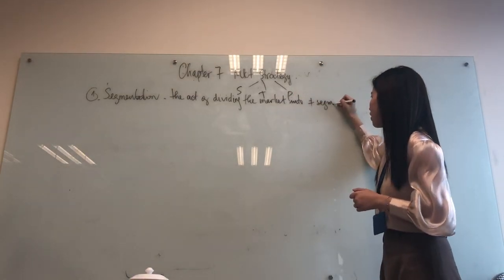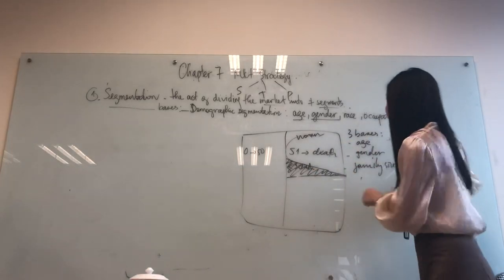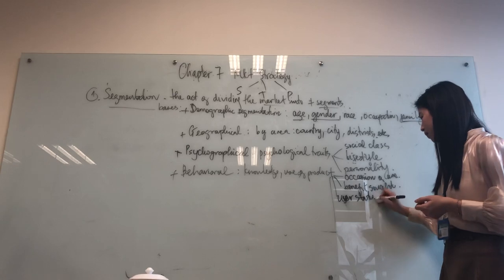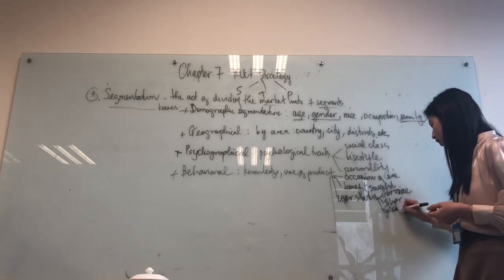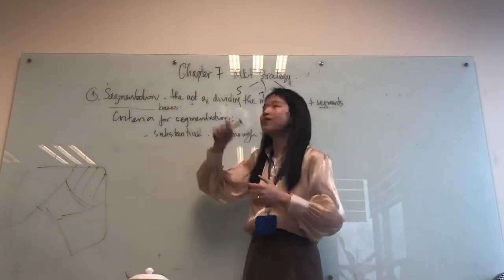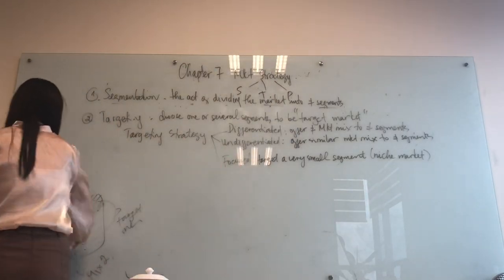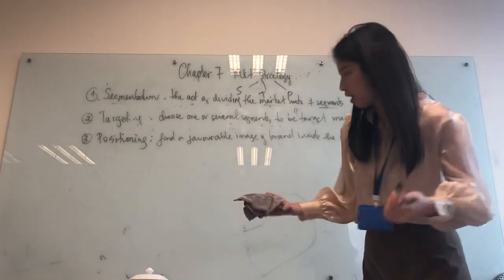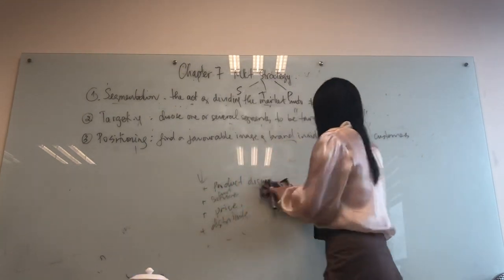Chapter 7 Marketing Strategy